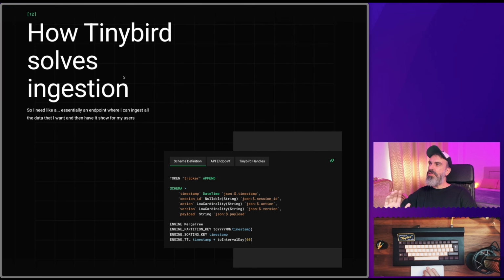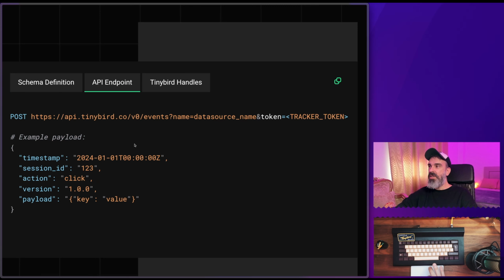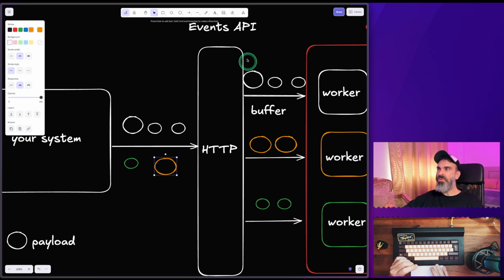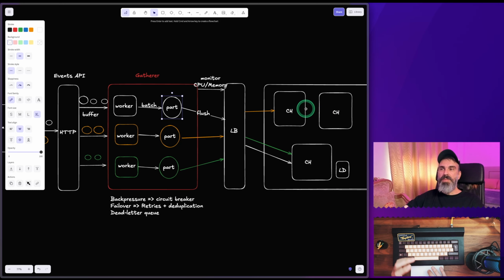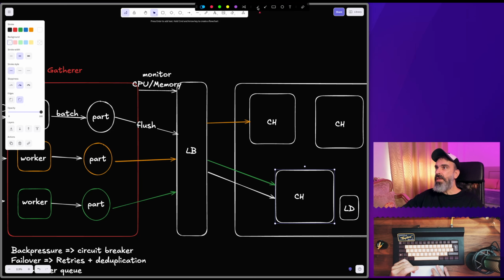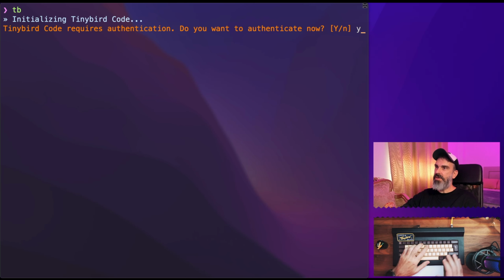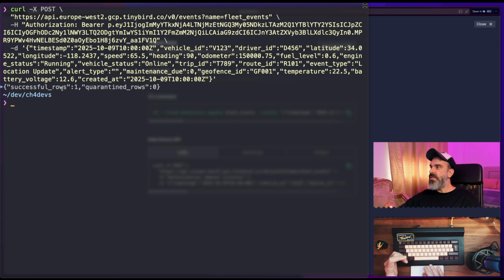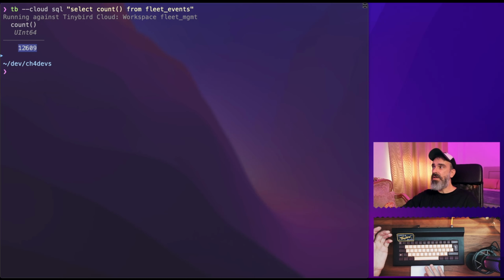How Tinybird Scales ClickHouse® to Millions of Events Per Second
Discover how Tinybird solves ClickHouse®'s biggest challenge: scaling ingestion to millions of events per second with a simple HTTP API that handles all the complexity automatically.

What you'll learn:
- How Tinybird provides a simple HTTP endpoint for ClickHouse ingestion
- The Tinybird architecture: Events API and Gatherer components
- Automatic batching, back pressure management, and schema evolution
- Replica coordination, merge optimization, and retry logic with duplication avoidance
- Automatic routing and failover mechanisms for high availability
- Dead letter queue for data safety and eventual consistency
- Live demo: Creating a fleet management system with thousands of events per second
- Developer experience: From schema definition to production ingestion

Perfect for:
- Developers struggling with ClickHouse ingestion complexity
- Data engineers looking for managed ClickHouse solutions
- Teams wanting to scale to millions of events per second
- Anyone building real-time analytics applications

Key takeaways:
- Tinybird provides a simple HTTP API that eliminates ClickHouse ingestion complexity
- The Gatherer automatically batches events into optimized parts per partition
- Automatic back pressure monitoring prevents cluster overload and "too many parts" issues
- Built-in failover, retry logic, and dead letter queues ensure data safety
- Developers only need to define schemas and send events - no ClickHouse internals to manage
- Scales to thousands of events per second with zero configuration

- The hard parts of building massive data systems with high concurrency